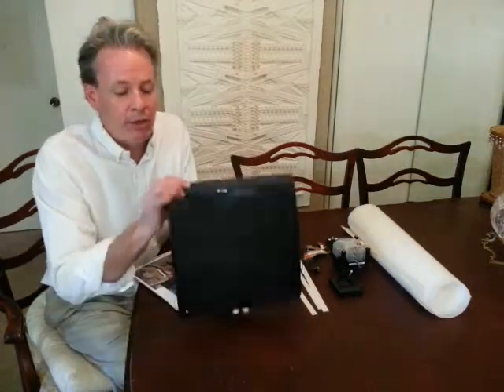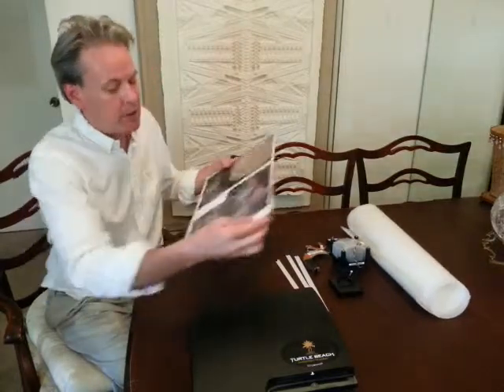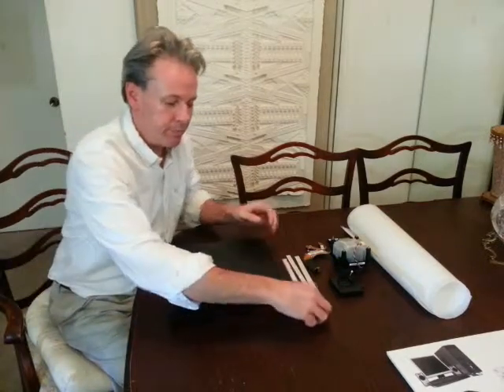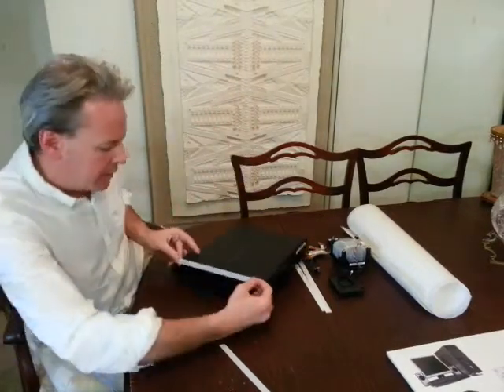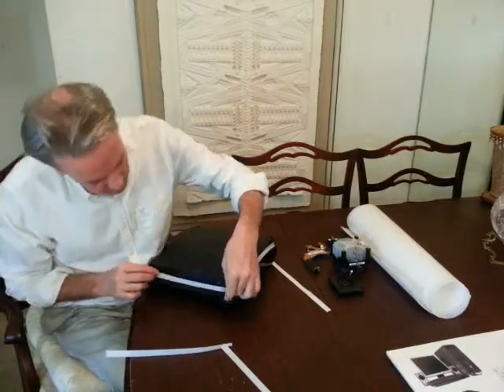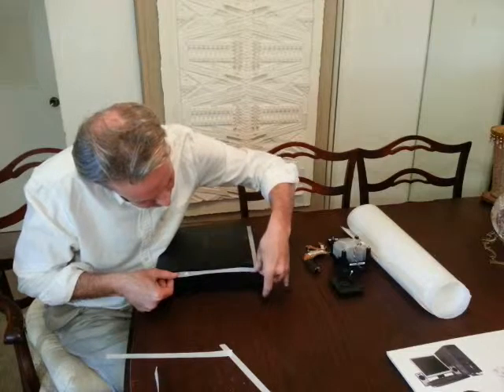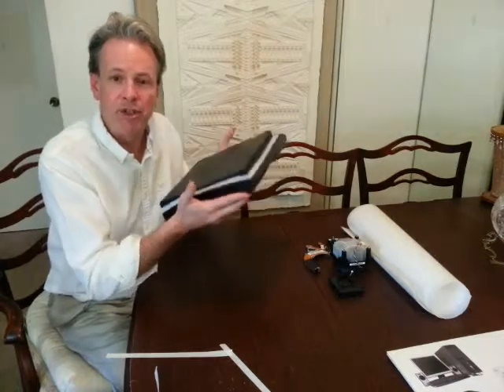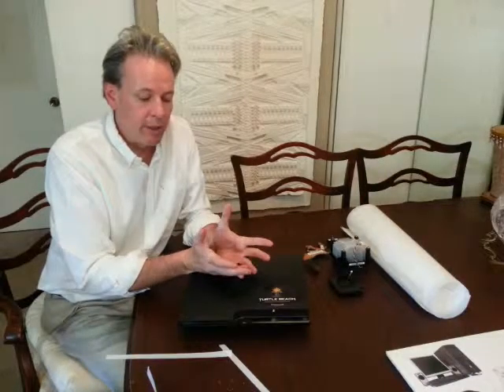Smart Filter Gaming System Installation Playstation XBox Wii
This Filter demonstrates the installation on a gaming system. Our Peel and Stick filters are the only gaming solution for the #1 problem with gaming systems. Our filters cut peel and stick to the air intakes where dust and other contaminates will create overheating and eventually breakdown. Our filter systems works on all gaming systems including wii, playstation and xbox.